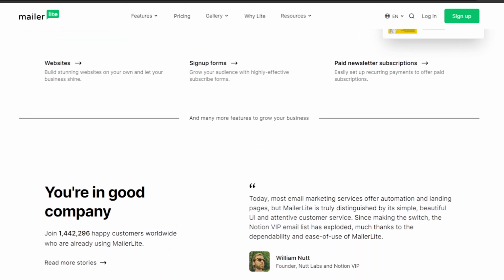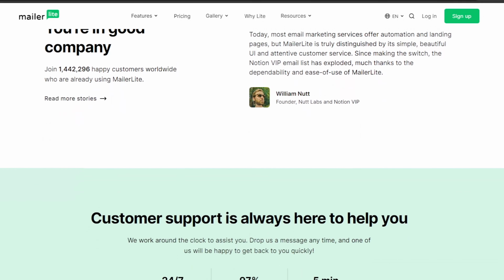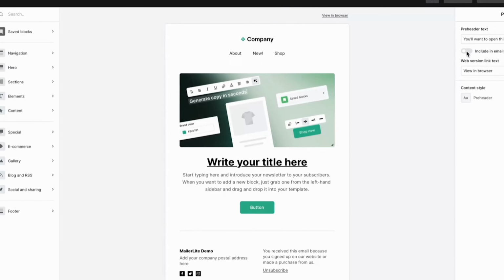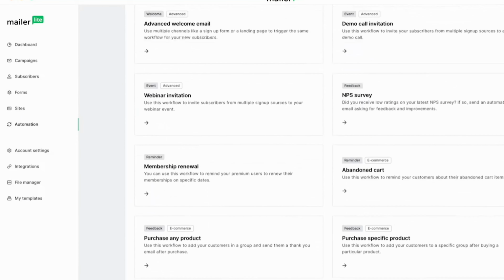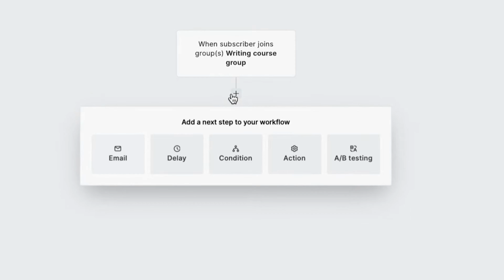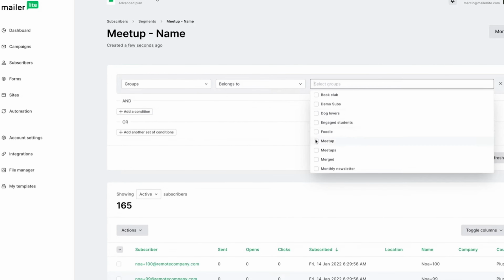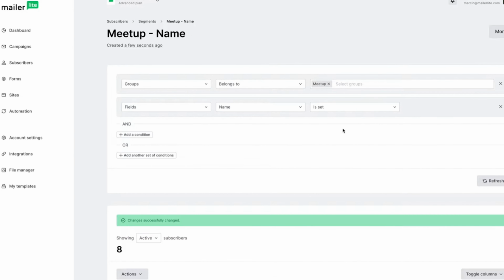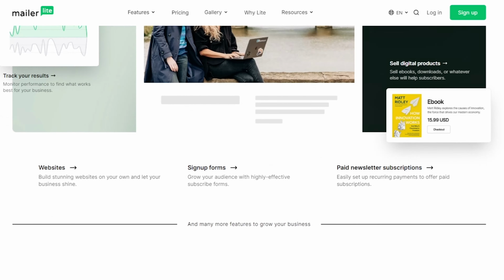MailerLite Review | Best Email Marketing Platform? (2024)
Looking for the best email marketing platform in 2024? Look no further than our comprehensive review of MailerLite - a powerful tool designed to transform your email marketing strategy! In this email marketing for beginners mailerlite tutorial, we dive deep into the features, benefits, and drawbacks of MailerLite to help you make an informed decision.  One standout feature of MailerLite is its extensive library of pre-designed templates. Choose from a variety of professionally crafted designs, tailored to suit different niches and industries. Whether you're a small business owner, blogger, or nonprofit organization, MailerLite has a template that will perfectly fit your needs. Another aspect worth noting is MailerLite's robust automation capabilities. With its email automation workflows, you can set up personalized email sequences that automatically respond to user actions, nurturing leads and driving conversions. Try MailerLite today and revolutionize your email marketing strategy!